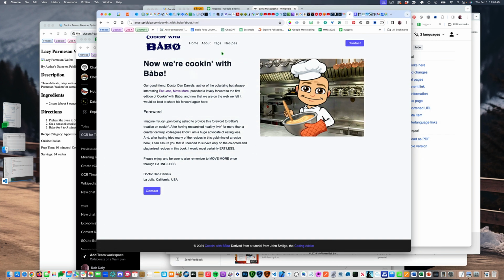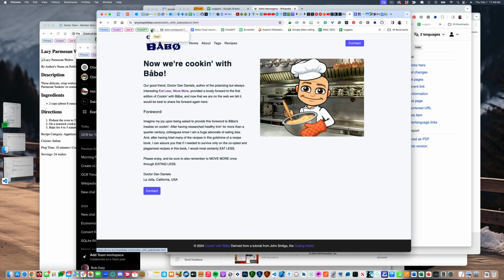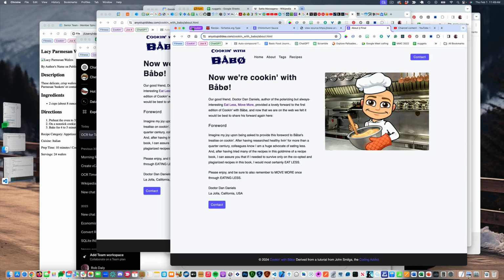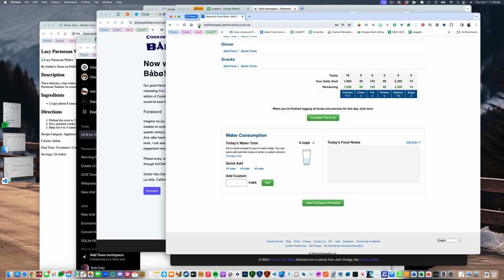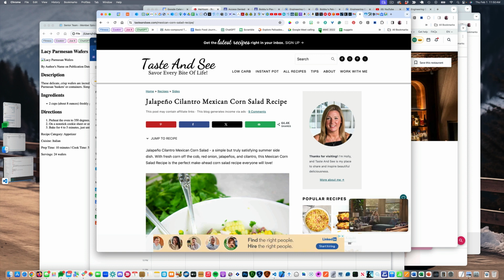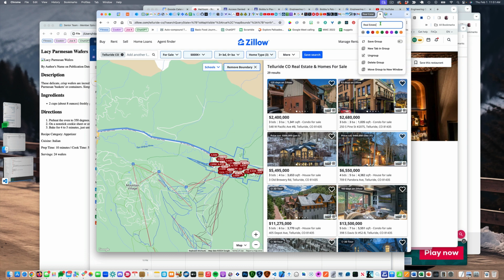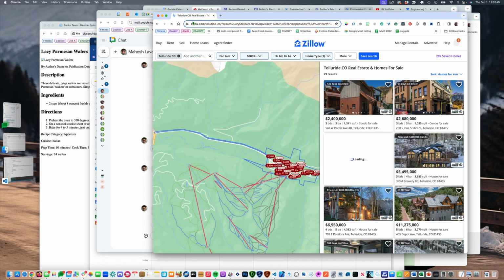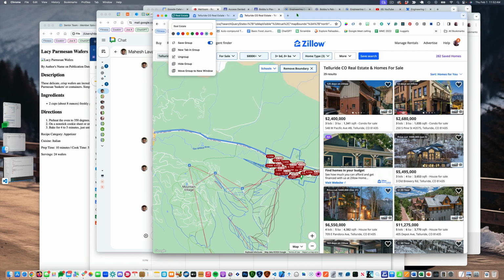Using Google Chrome Tab Groups